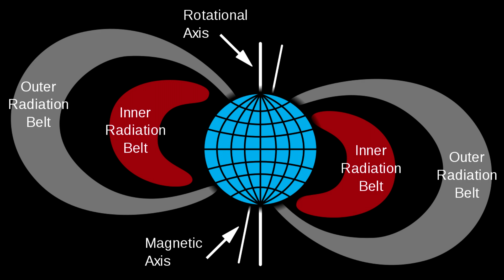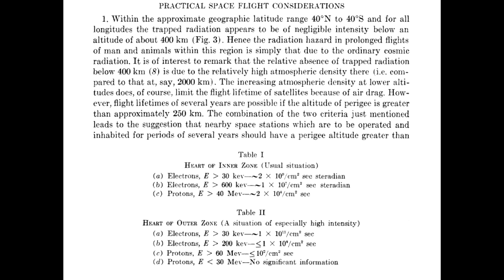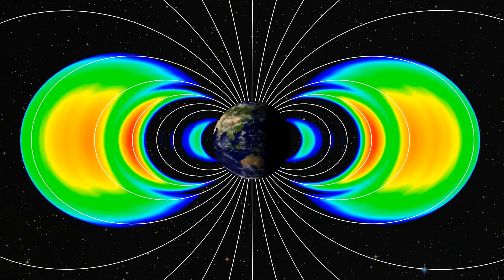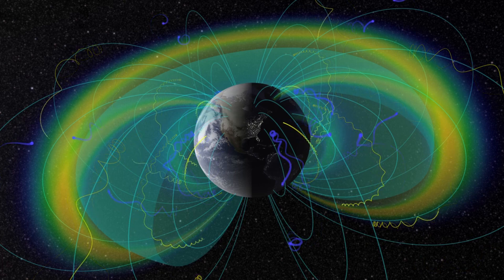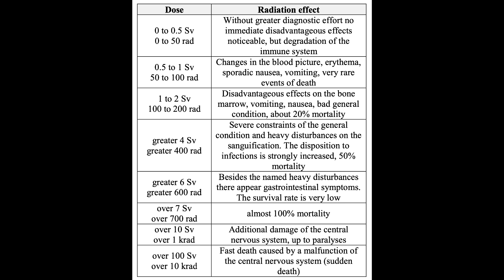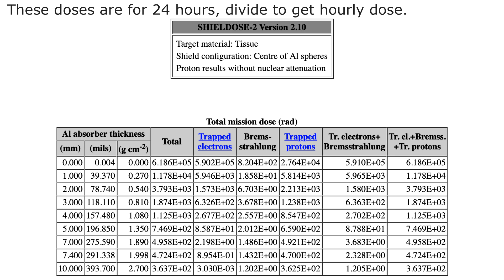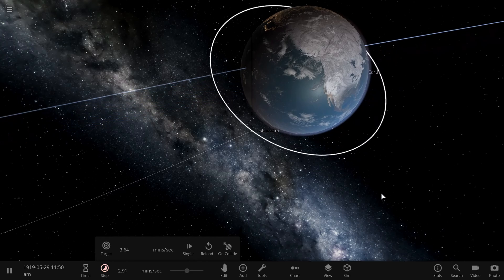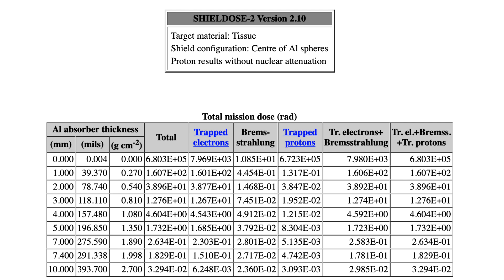How Deadly Are The Van Allen Radiation Belts?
The radiation belts around the Earth were discovered by James Van Allen in the late 1950's using data from the earliest US satellites, and very quickly he concluded that the radiation levels were high enough to cause concern for human spaceflight. The belts have been well studied, but they're still not perfectly understood, for example the source of the low frequency radio waves that clear out the slot region between the inner and outer belts.

Using models of the belts and radiation analysis tools we show just how much radiation crew would be exposed to when flying through the belts and show that there are ways to reduce the exposure to safe levels.

The modelling of the exposure and dose levels uses ESA's Space ENVironment Information System